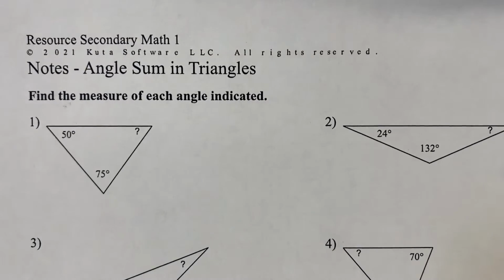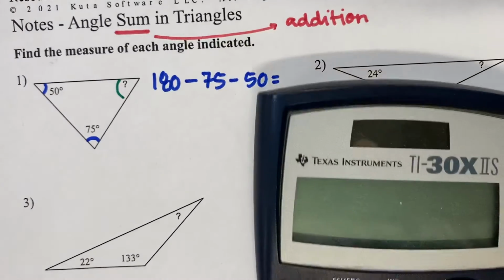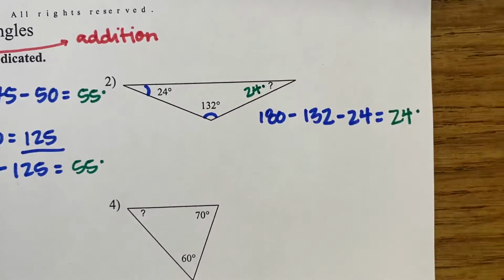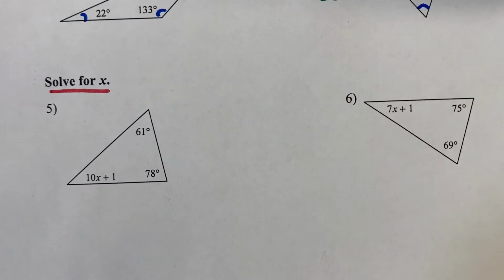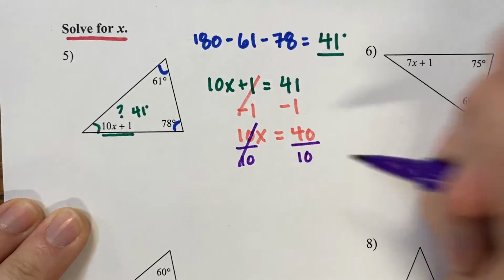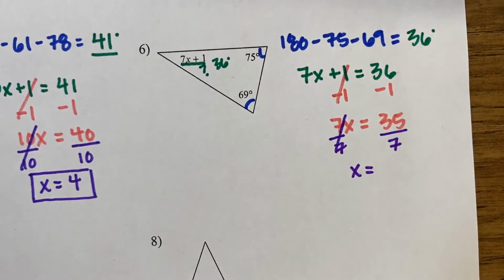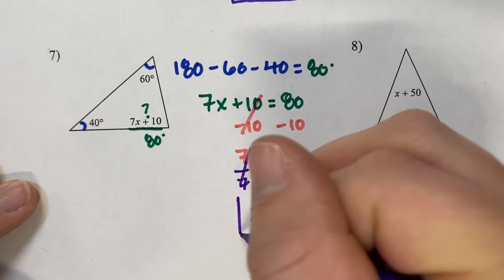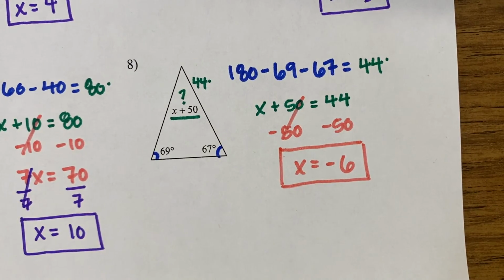Sec 1 angle sum in triangles